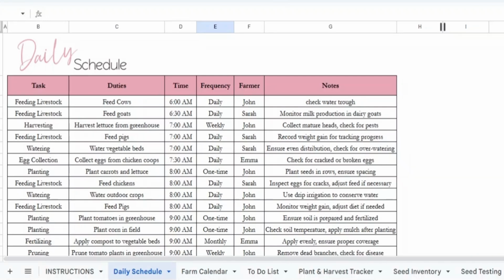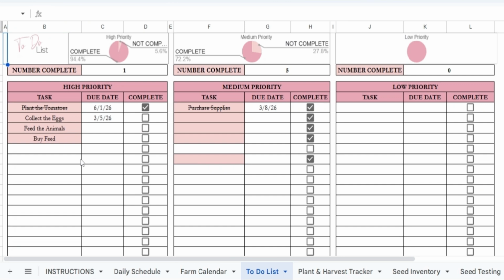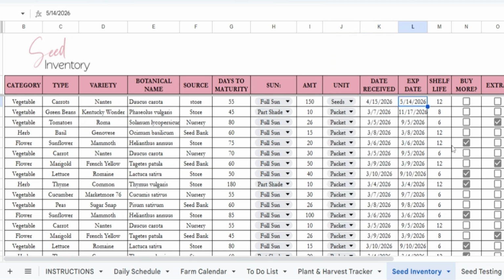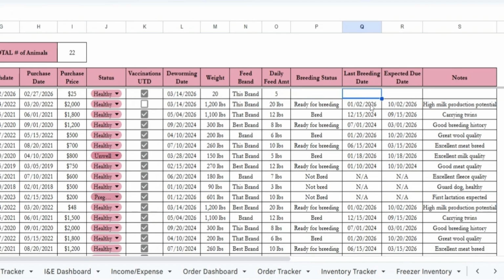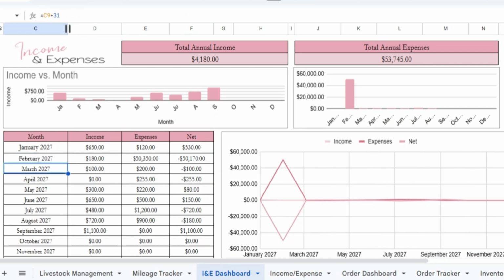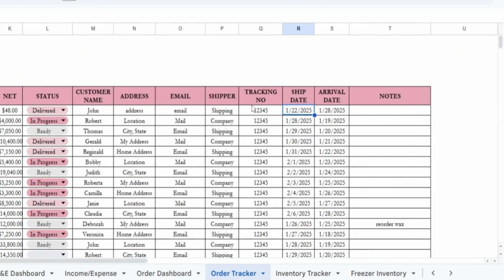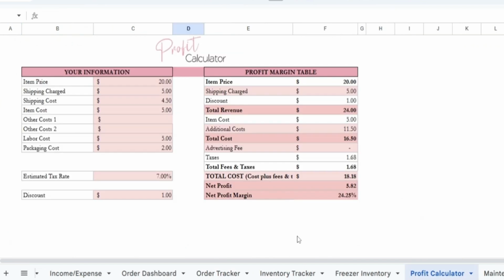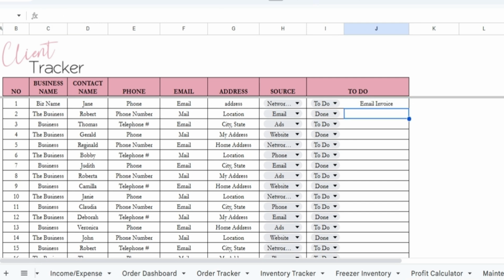Farm Planner Template, Animal planner, Plant planner, Farm Journal, Farming Management Spreadsheet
What you will receive with your Excel Spreadsheet & Google Docs Spreadsheet:  This farm planner will help you to start and manage your farm if you are growing microgreens, vegetables, raising chickens, goats, pigs, cows, and more.  This will help you track your crop yield, egg hatching, milk and egg production. You can create a farm schedule and track yearly to do items in your farm calendar.

Gwen